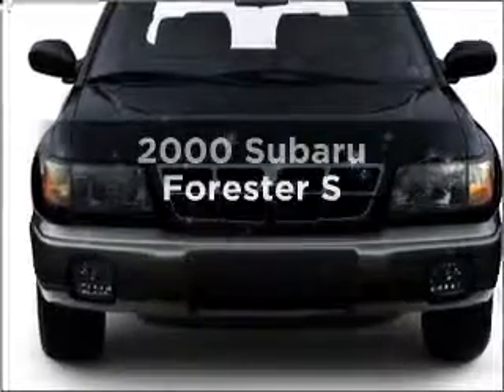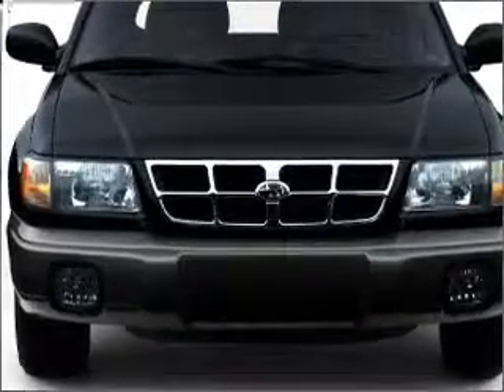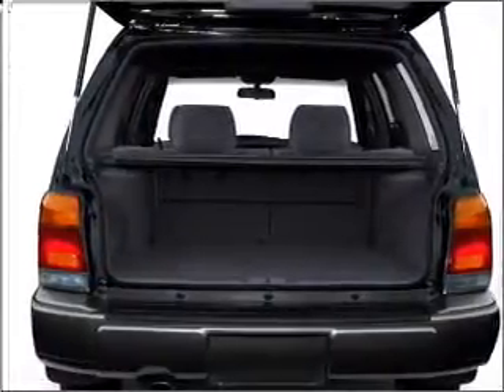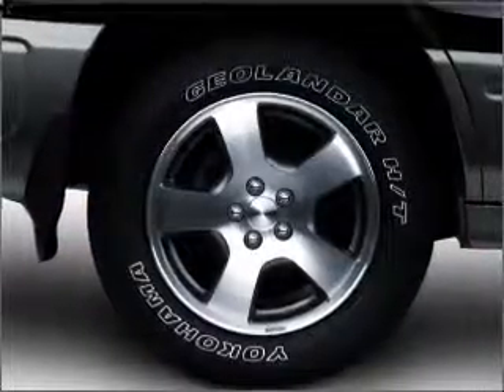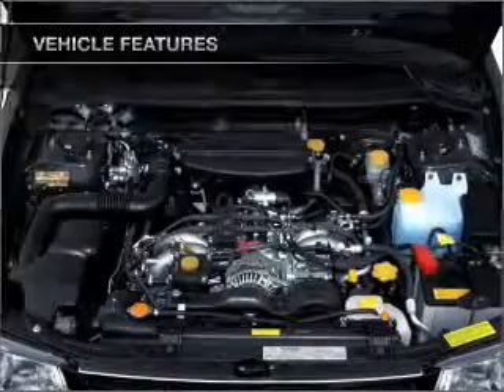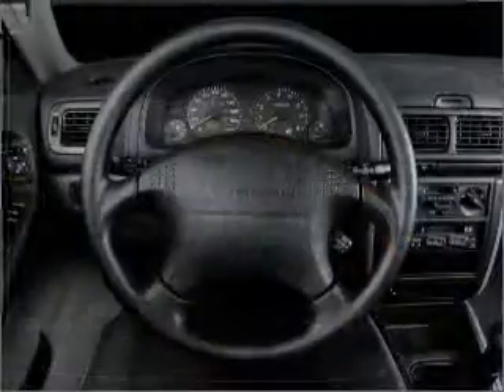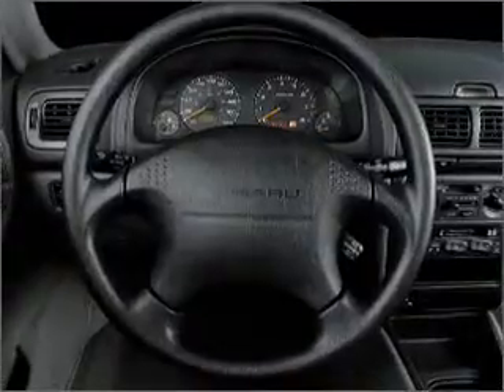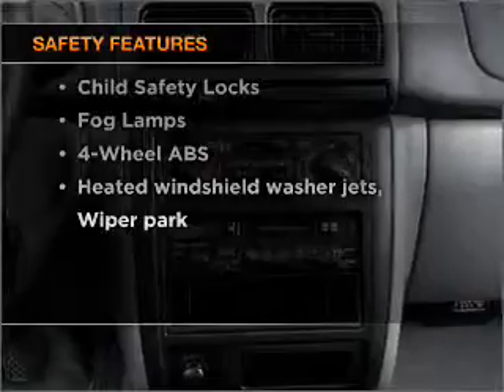2000 Subaru Forester - Chicago IL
Year: 2000
Make: Subaru
Model: Forester
Trim: S
Engine: 2.5 liter H4 16 valve
Transmission:
Color: Gray
Mileage: 109048
Address:
1530 N DAYTON ST